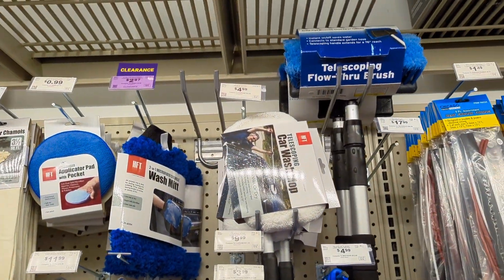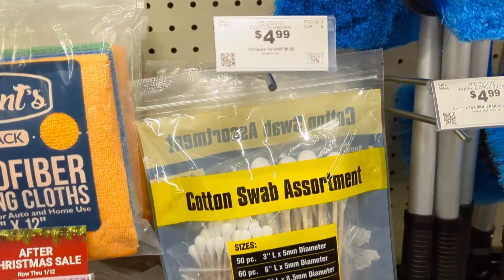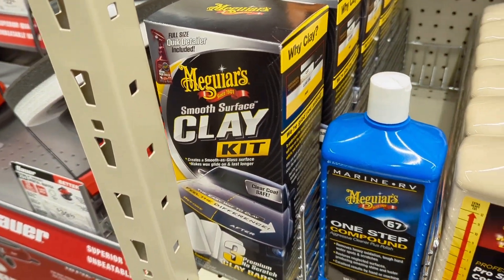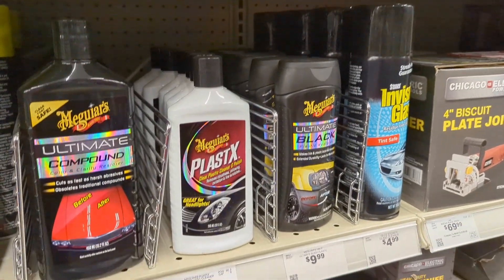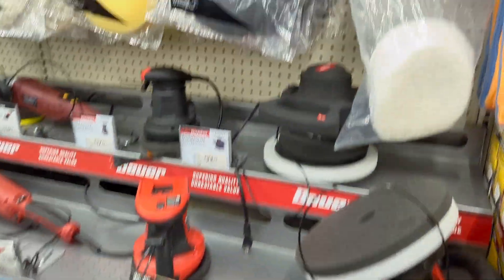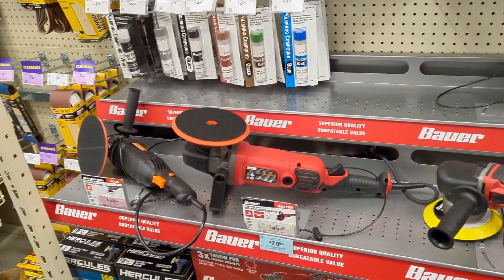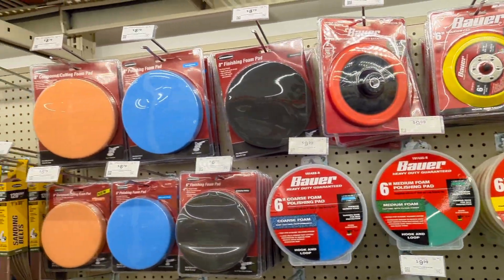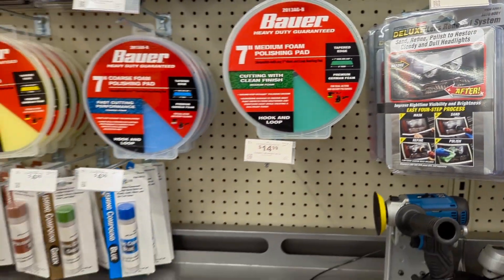What car care products can I find at Harbor Freight? Let's look!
make sure to follow this series where I go to local store chains and show you which products are great and what to skip. You'll be surprised what you'll find! Overall Harbor freight has some pretty good items.